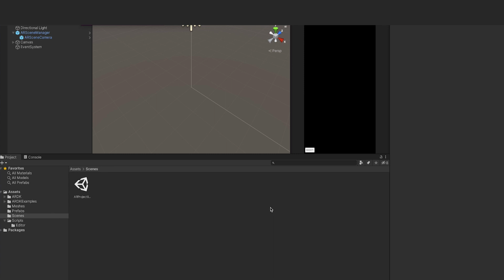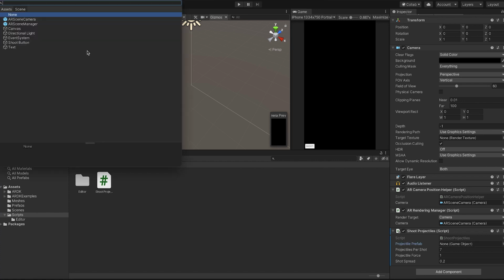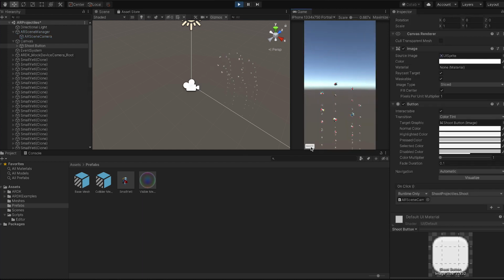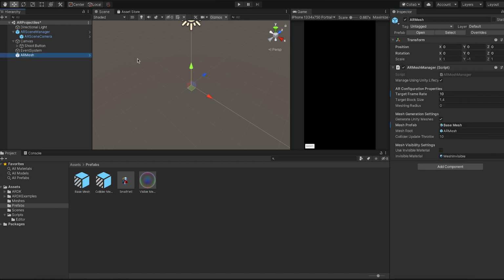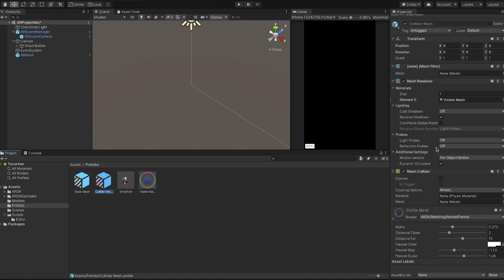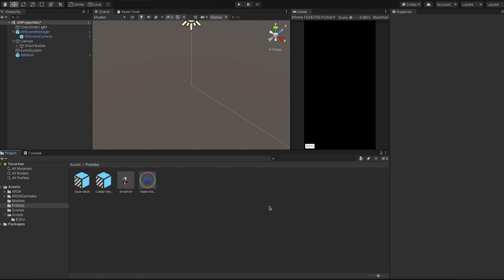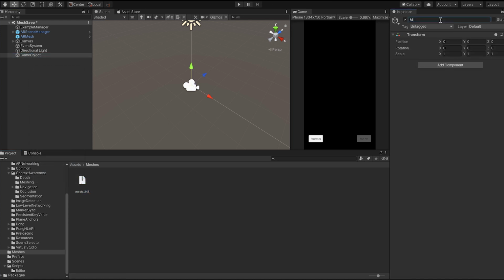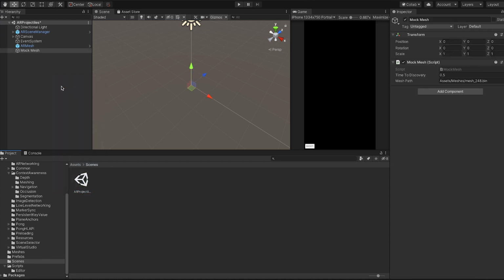Intermediate Alternative Meshing in Niantic Lightship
Please Note: The mocking system has been updated in ARDK 1.3, refer to this guide to set up mocking in 1.3.

Build a Unity scene with the ARDK that has virtual objects colliding with the real world environment using Meshing. Meshing is a feature of ARDK that provides 3D geometry of the environment created from images, camera poses and, on high end devices, LIDAR depth frames: